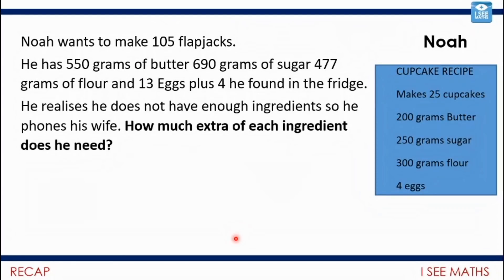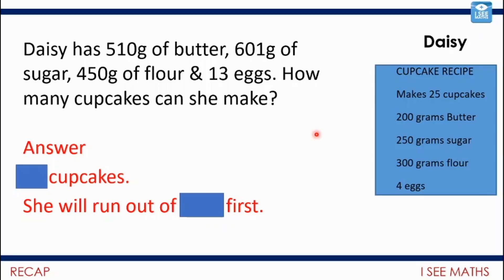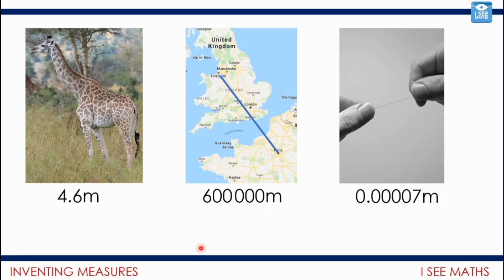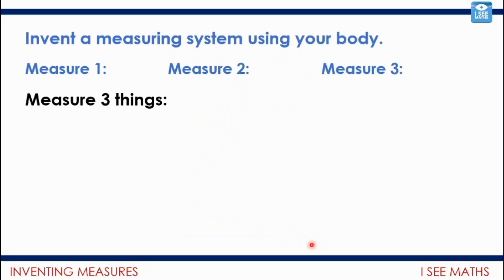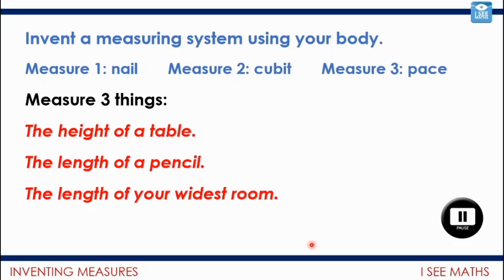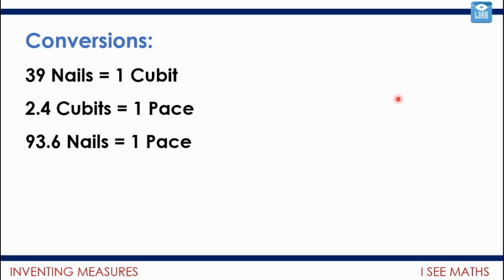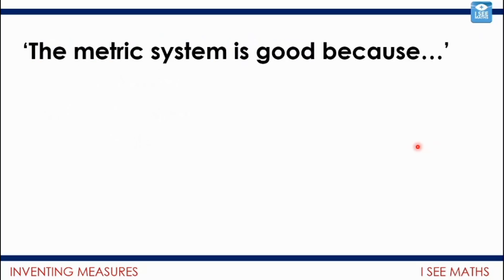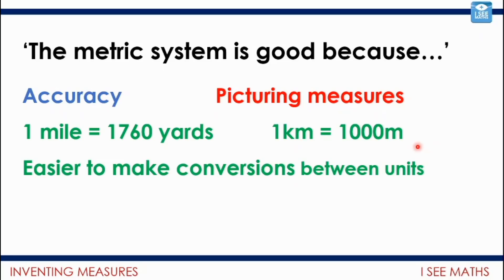Inventing Measures, Y5 & Y6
To begin our week on measures, the Y5 and Y6 children have to invent a measuring system. Which measures will they choose? Can they convert between these measures? And can they explain the benefits of our metric system? A great foundation for understanding measures!